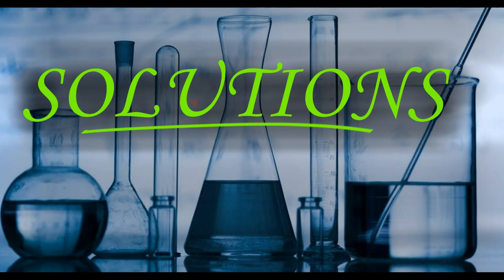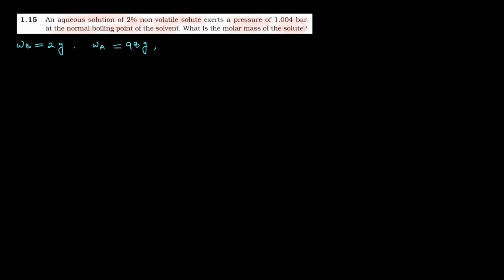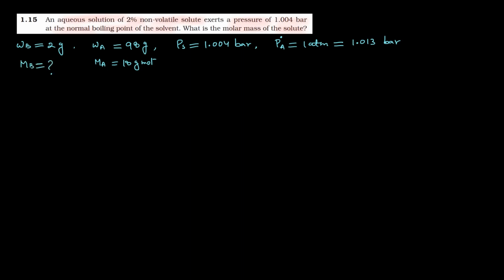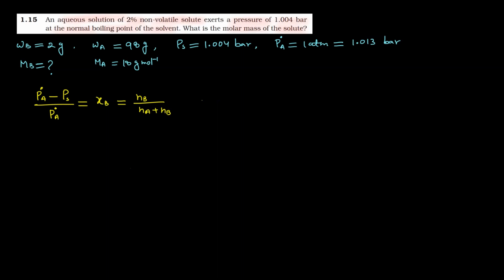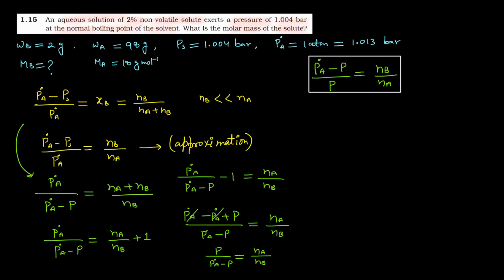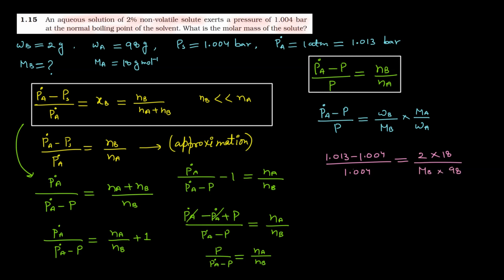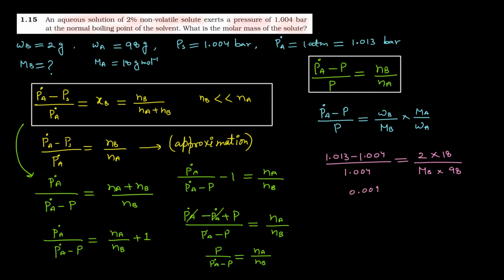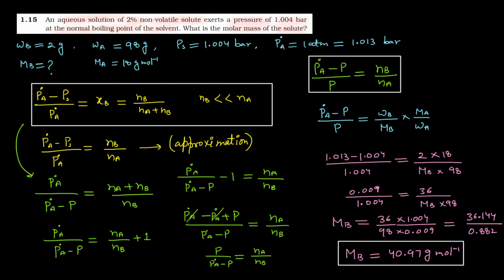Exercise Question 15 - Solutions | Class 12 | NCERT Solution Series | CHEMISTRY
In this video, we will solve Exercise Question 15 from the NCERT textbook for Class 12 Chemistry chapter Solutions.

Exercise Question 15. An aqueous solution of 2% non-volatile solute exerts a pressure of 1.004 bar at the normal boiling point of the solvent. What is the molar mass of the solute?

This question is about relative lowering of vapour pressure and it covers the concept of its application. We will discuss the question step-by-step, and we will explain the concepts in a clear and concise way.

Benefits of watching this video:
You will learn how to solve problems based on concepts of Solutions.
You will understand the concept of Solutions.

If you want to practice NCERT Questions (Examples, InText Questions, Exercise) , or if you want to review the concepts before a test, then this video is for you. Watch the video now, and learn how to solve problems related to Solutions.